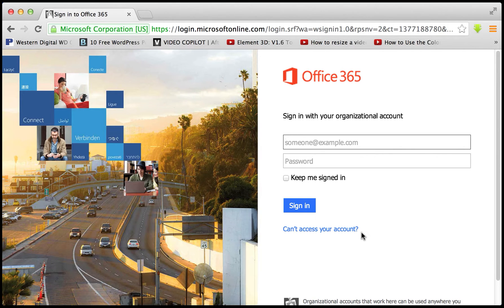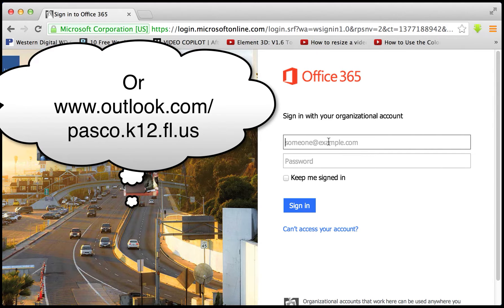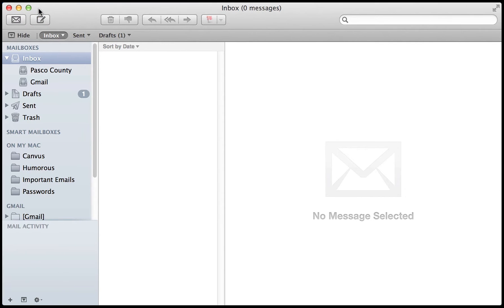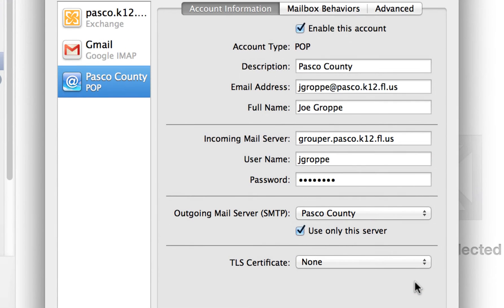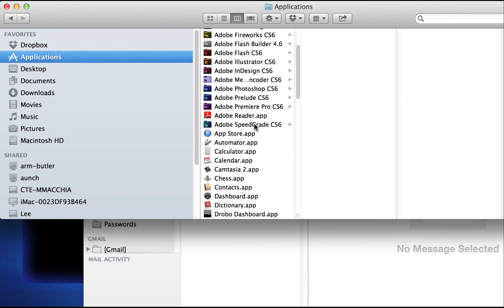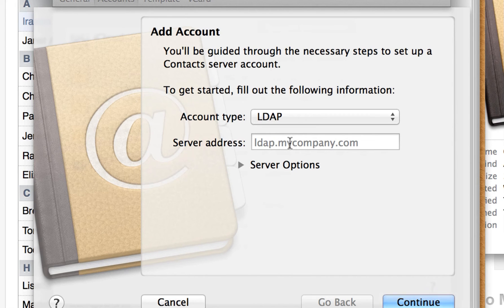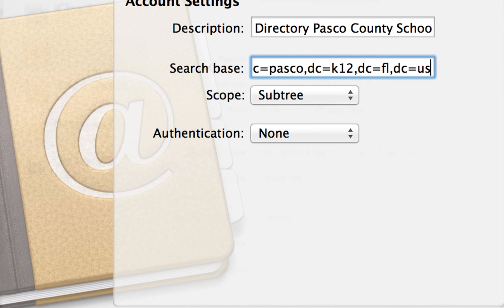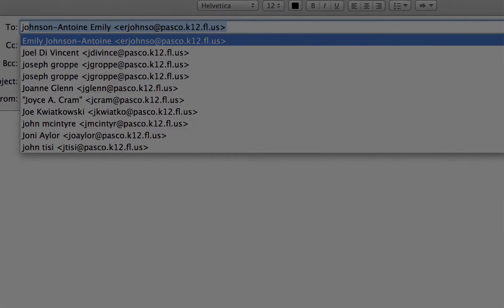2 Office 365: Setting up apple mail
Outlook 365